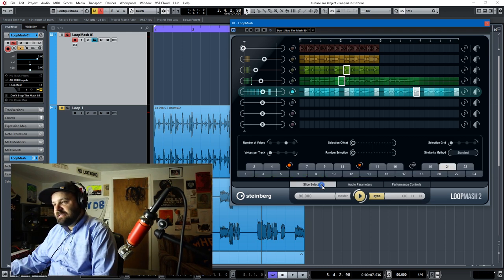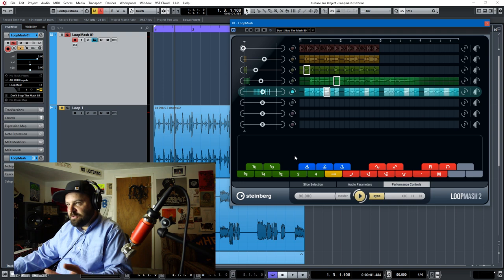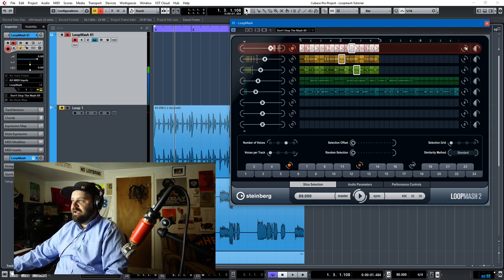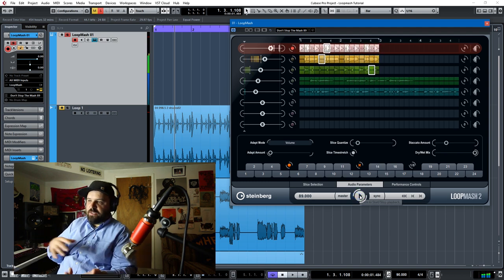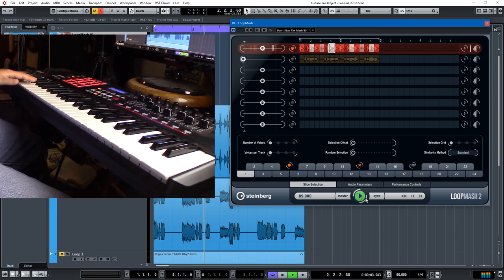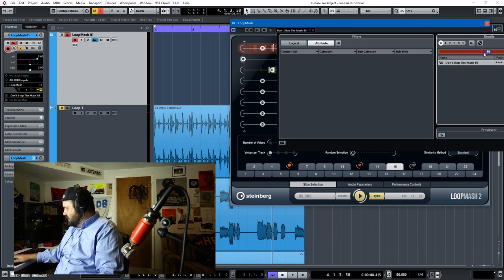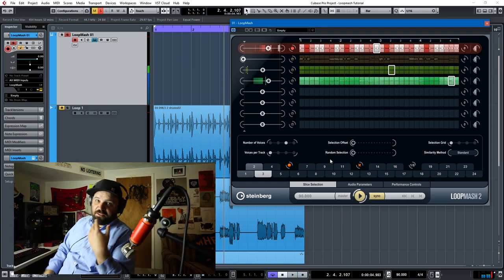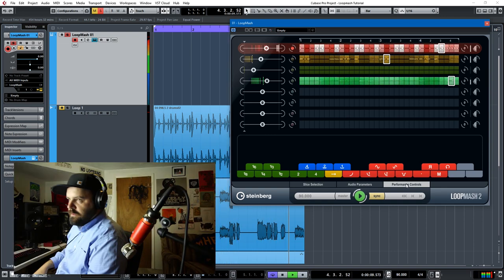Cubase Tutorial: How to Use Loopmash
I have never used Loopmash in Cubase until now.  In this tutorial, I will share some tips and tricks that I picked up when I figuring out how to use it.  I hope you find it helpful!

Akai MPK 261 MIDI Controller
Cubase Pro 9
Cubase Artist 9
Cubase Elements 9